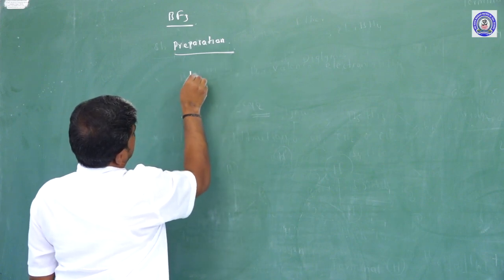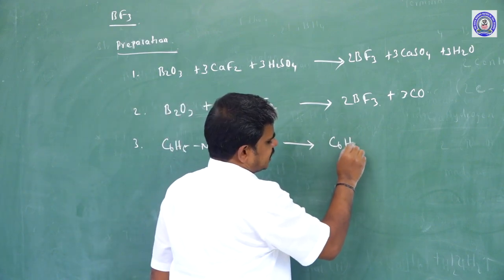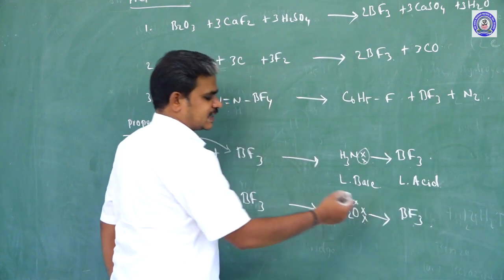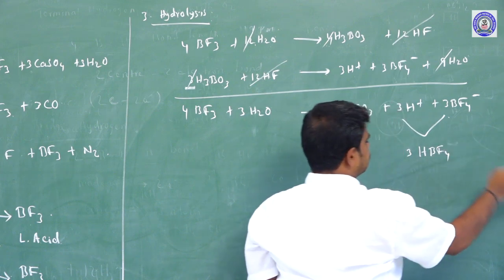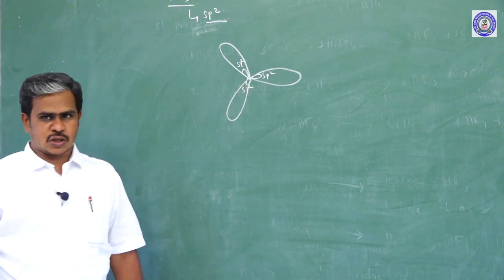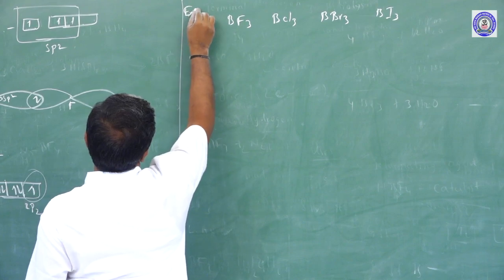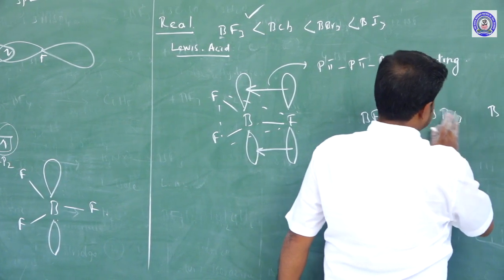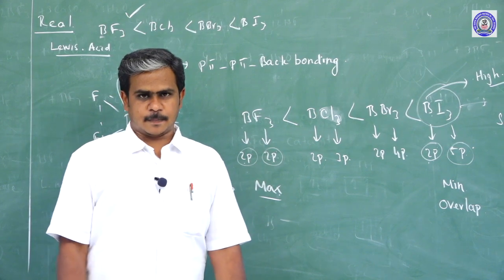+ 2 - CHEMISTRY - 13 TH GROUP ELEMENTS - BF3 - PART - 5 ( BY V. RAMESH)